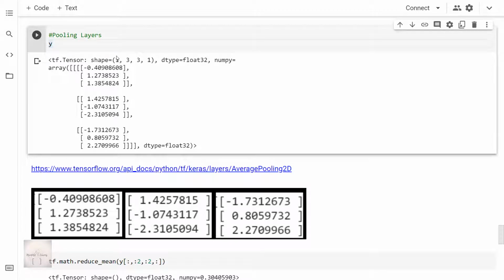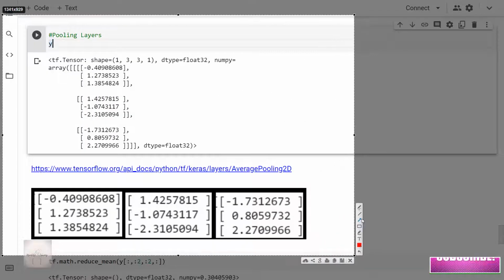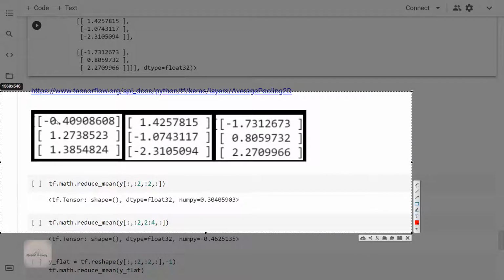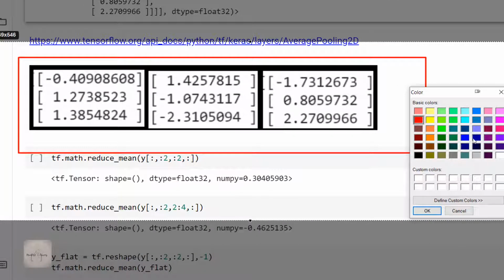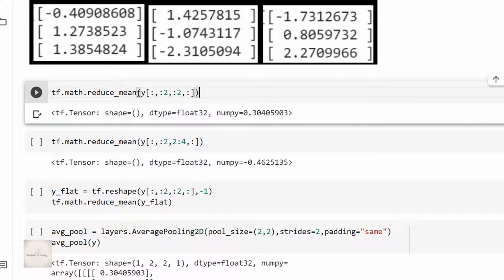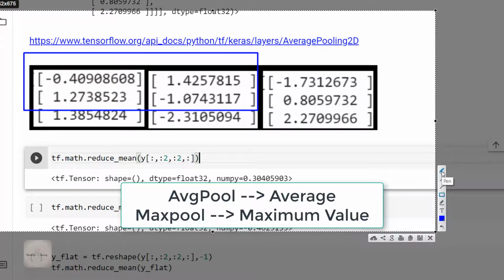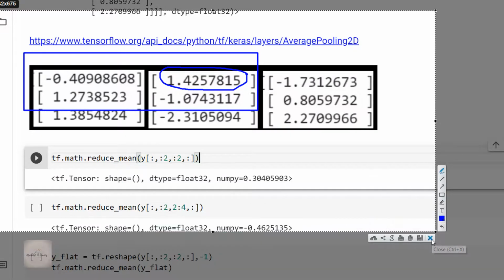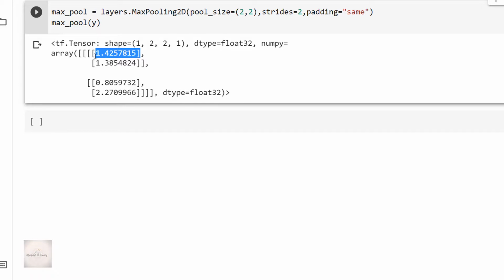Class 19 : Pooling Layers in Tensorflow 2.0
Let's learn the Pooling Layers in Tensorflow 2.0